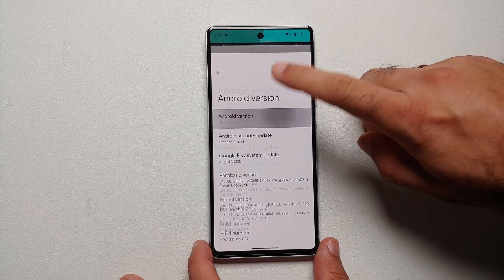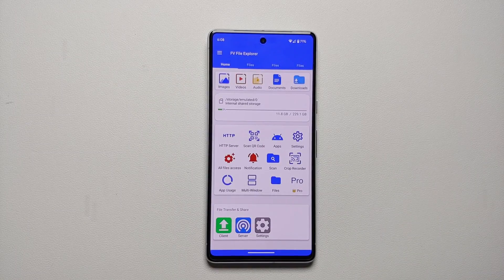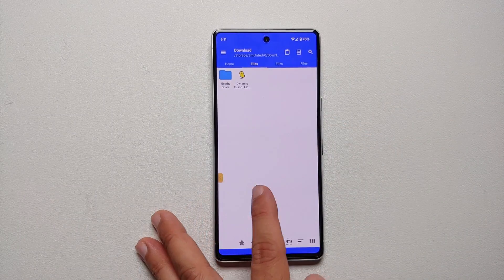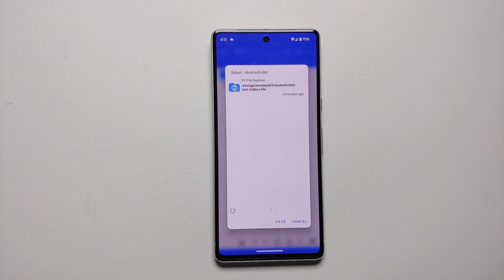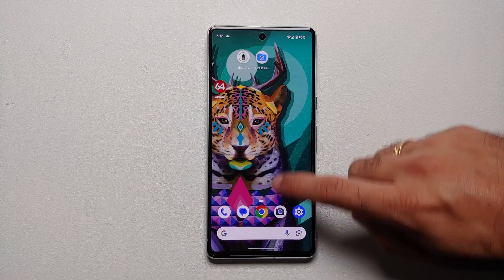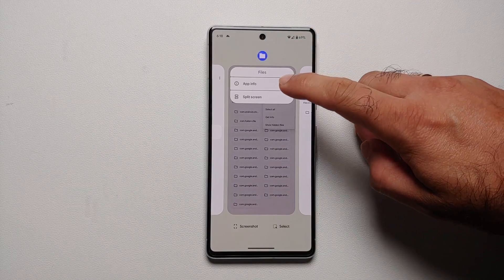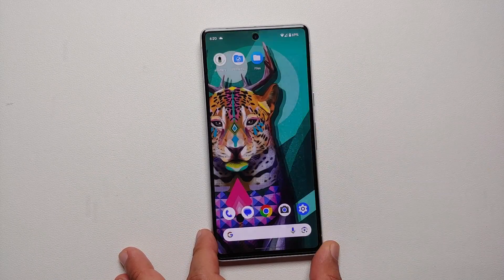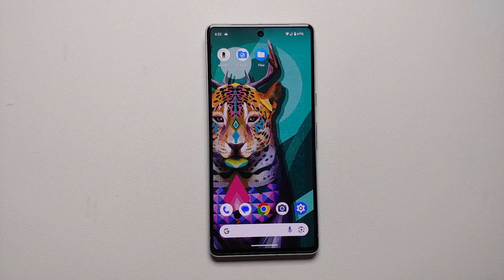Android 14 | 2 Methods | Access Android Data & OBB Folders | Without Root | NO Computer | 2023 Guide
Do you get an error of Access Denied when you try to access Data and OBB Folders on your Android device running Android 14? In this detailed video tutorial we will show you how to fix the Access Denied error when you try to access Data and OBB Folders on your Android device running Android 14 without having to root your device and without a computer. We will be using Google Pixel 7 running Android 14 for the purpose of this video.

*Android 14 Access Data & Obb Chapters*
0:00 Introduction
0:15 Method 1 to Access Data & Obb in Android 14
3:55 Method 2 to Access Data & Obb in Android 14

*Android 14 Data & OBB Folders access Fix Important Links*